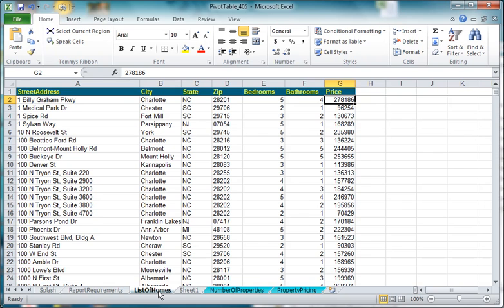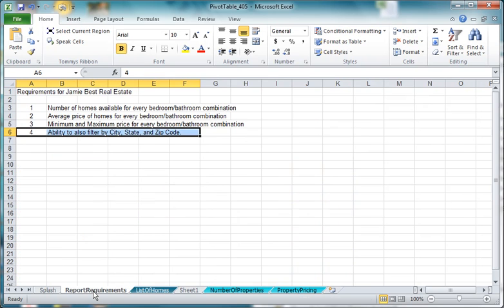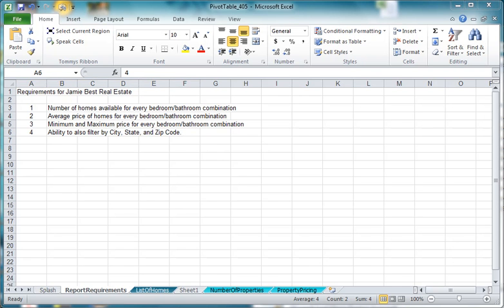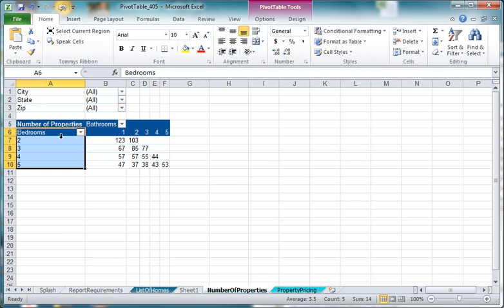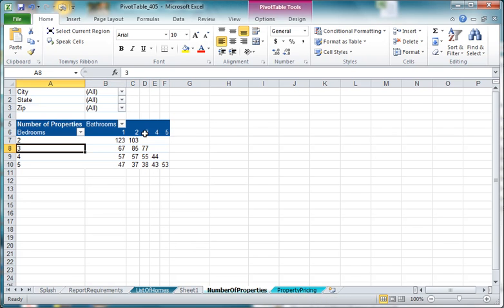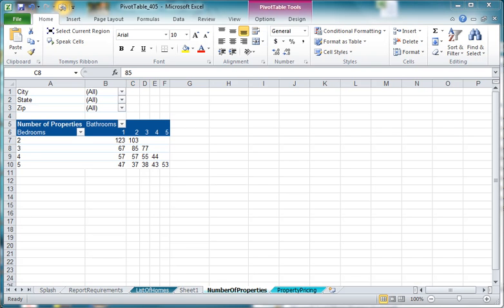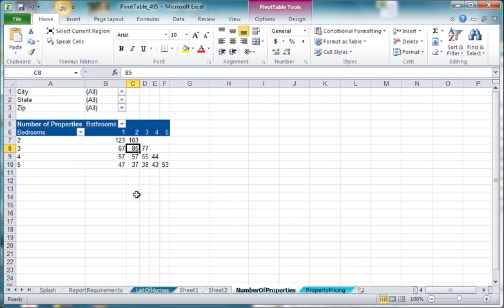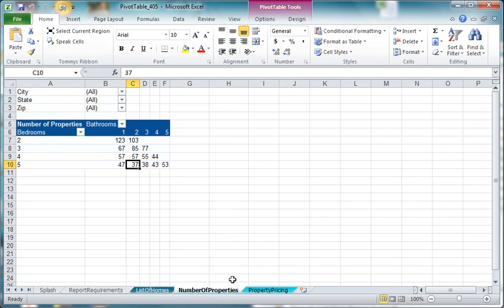PivotTableIntroduction_405.mp4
Introduction to pivot tables.  This video will give you an overview of what a pivot table is.